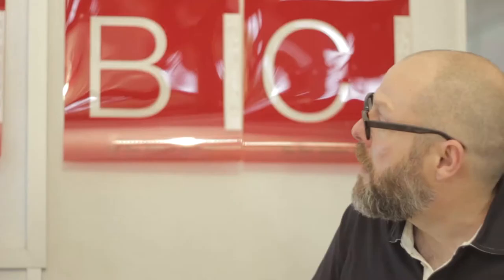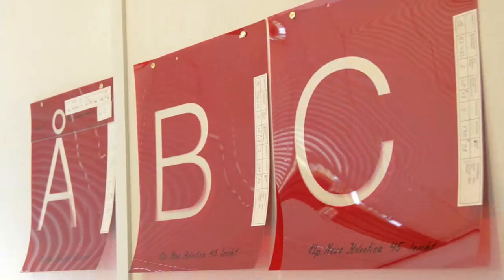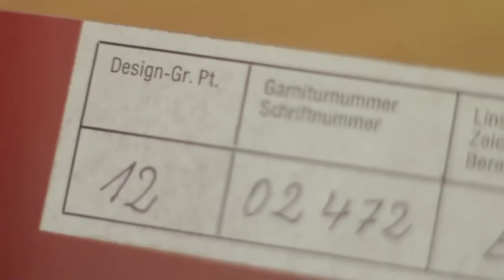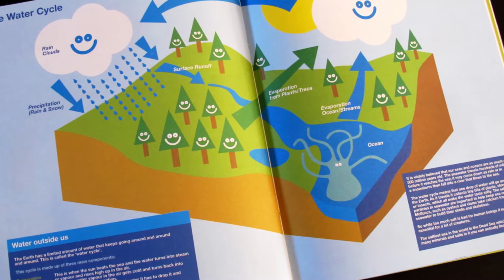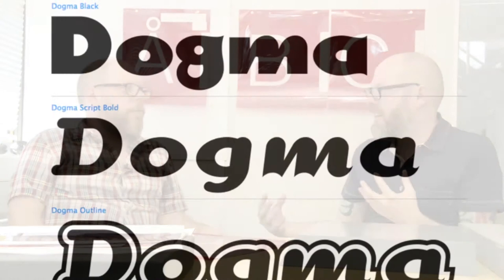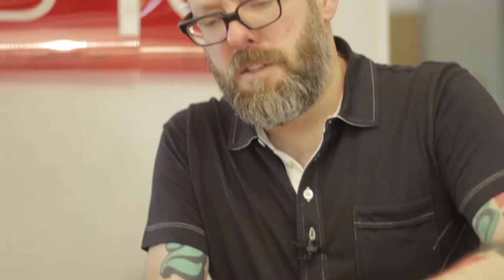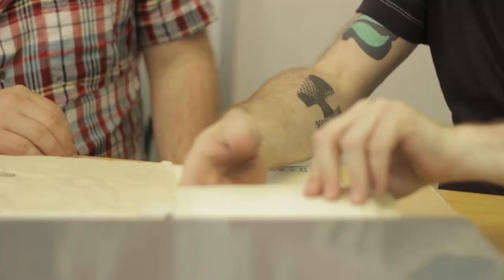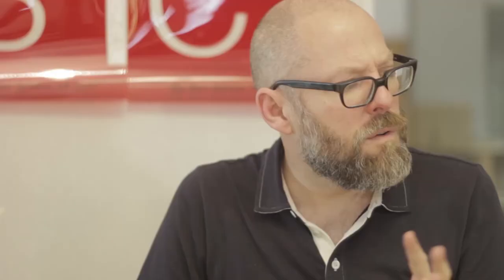The Helvetica Debate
When we disovered that one of our favourite graphic artists, Supermundane, had a lifelong love of typography, we knew we had to bring him down to the Monotype Archives.

In this film Supermundane, AKA Rob Lowe, catches up with uncanny doppleganger and fellow type lover, Dan Rhatigan. They investigate production methods from times past, reinvigorate the debate of Helvetica (watch out Erik Spiekermann...) and uncover some rare 20th Century German fonts.

You'll even find out what cheese Helvetica would be.